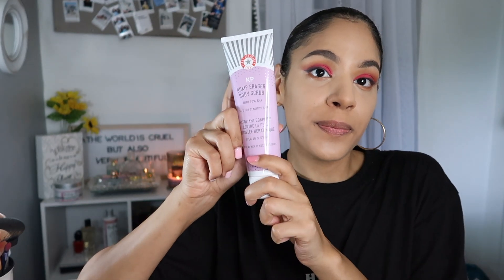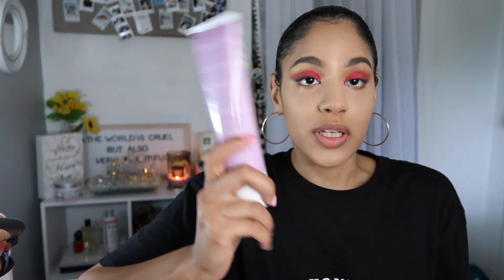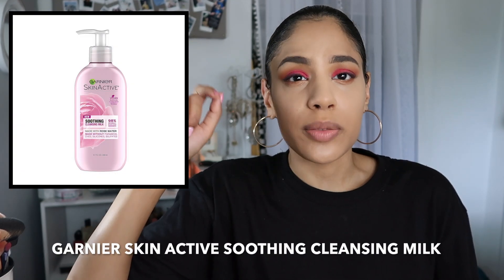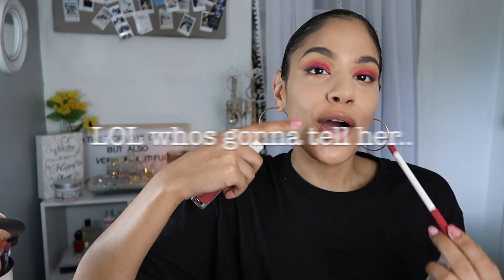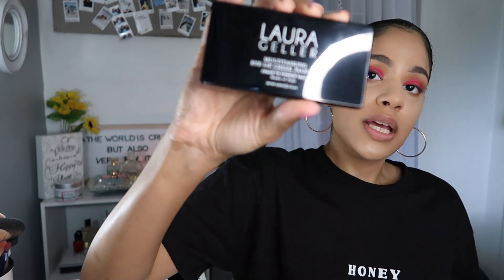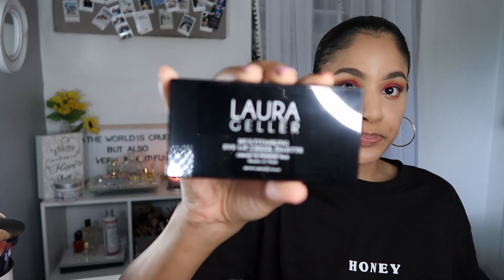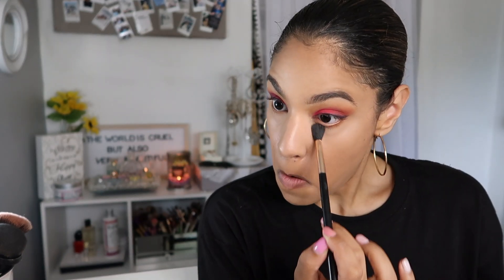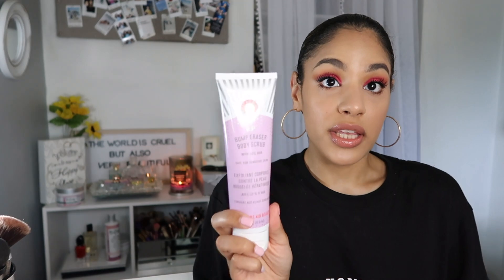June Boxy Charm Try On!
I KNOW IM LATE! But here it is nonetheless!